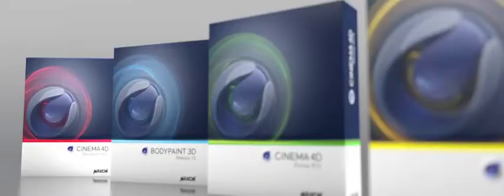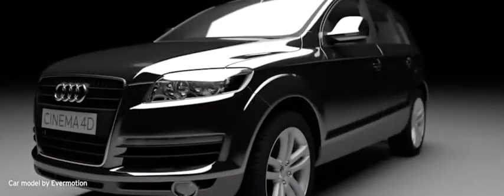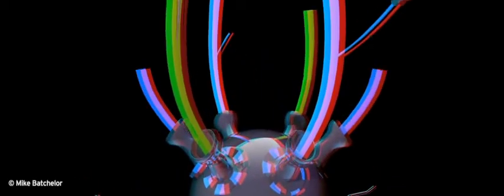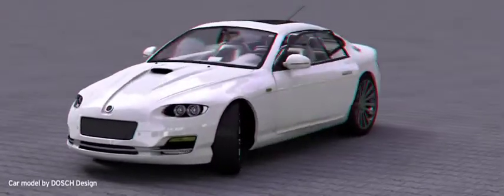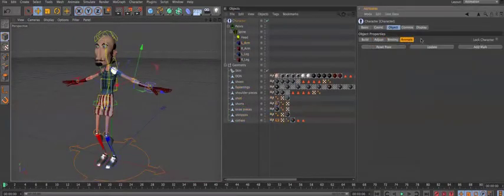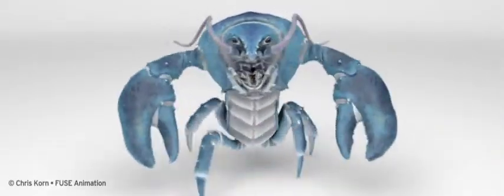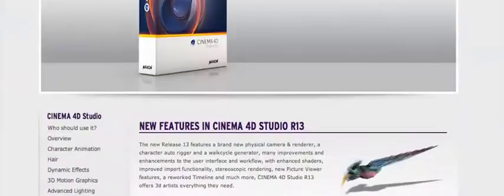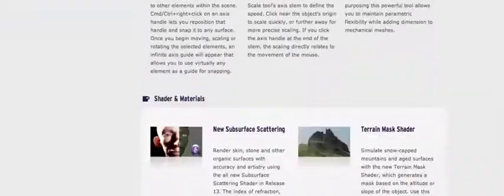Maxon Cinema 4D R13 Introduction